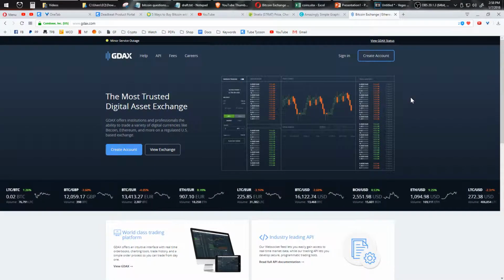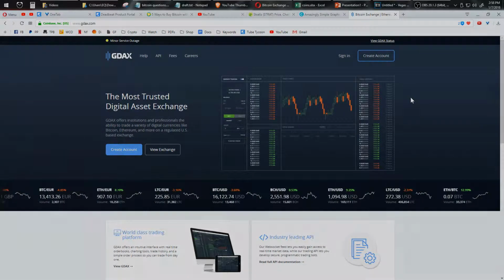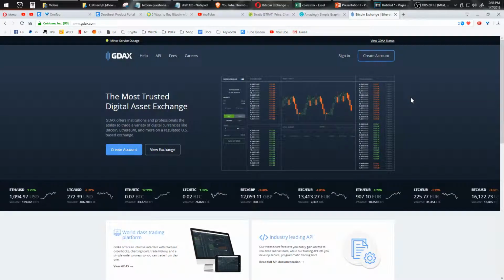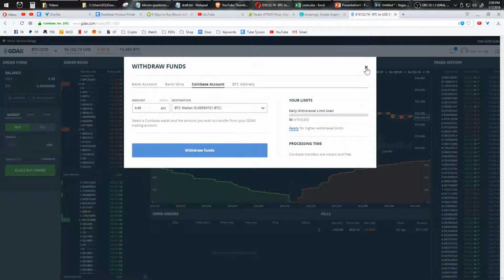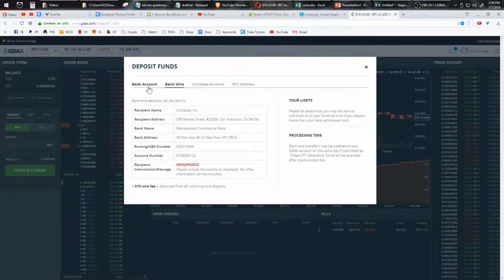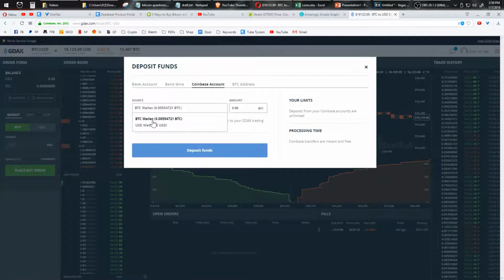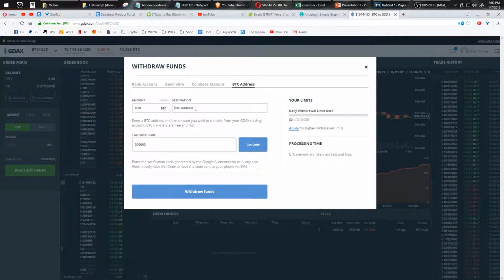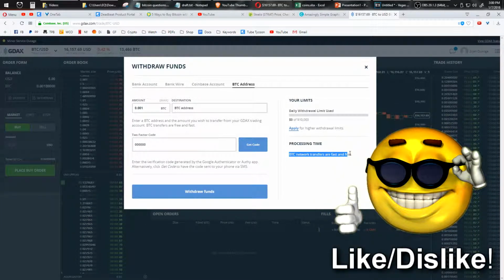How to Send Bitcoin from Coinbase ANYWHERE for FREE 🤑 (AVOID 100% FEES) Instantly with GDAX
How to avoid fees on coinbase with GDAX. There are many places to buy Bitcoin, but the ones I would recommend for beginners who are looking to buy with their credit card or bank account should start with Coinbase.